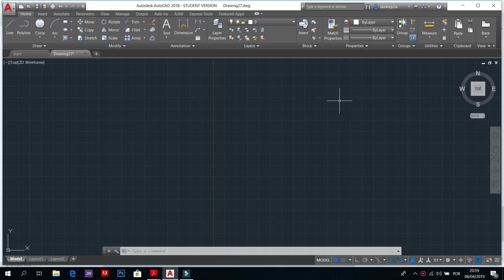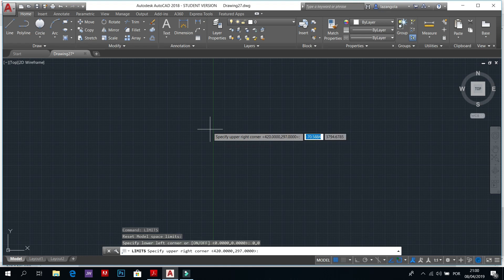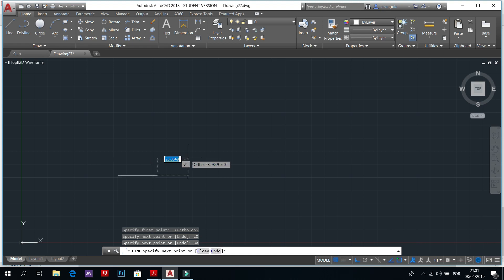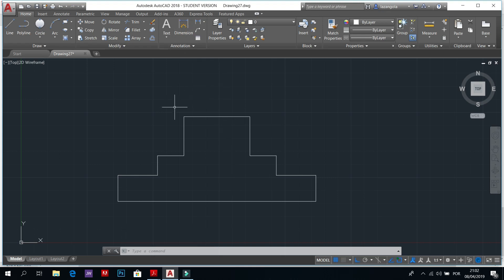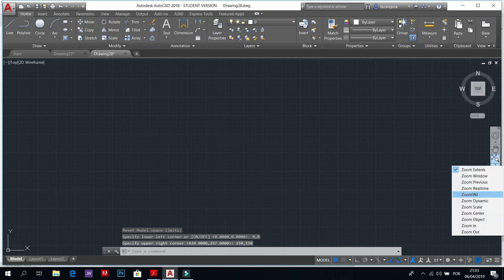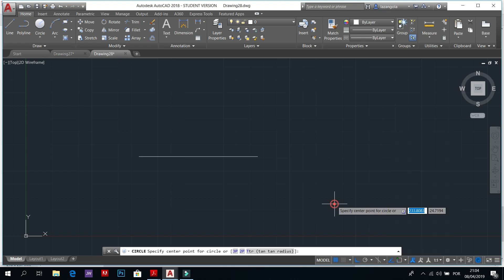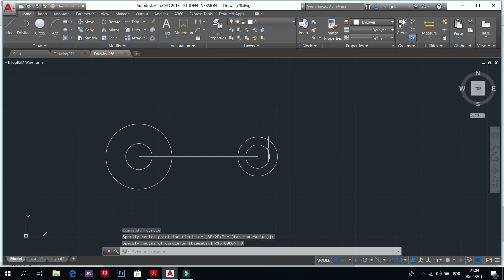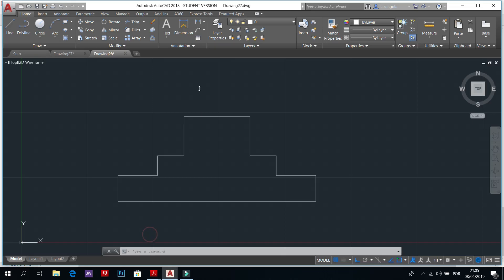Lesson 2 of 50 Practice 1 Autocad For Mechanical Engineering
Complete Course Of AutoCAD For Mechanical Engineering Drawing. You will have at this Complete Tutorial a total of 50 Videos. Do not hesitate to comment and leave suggestions